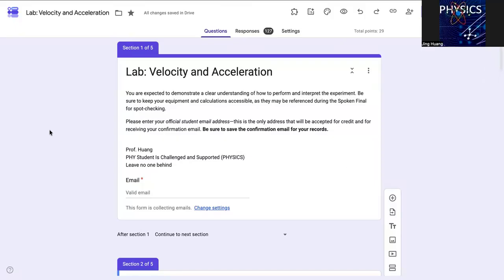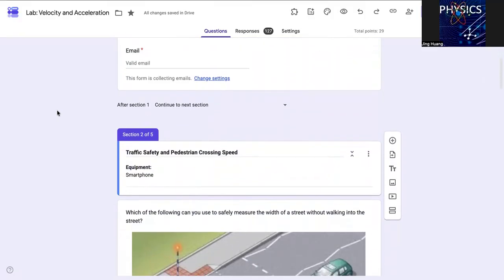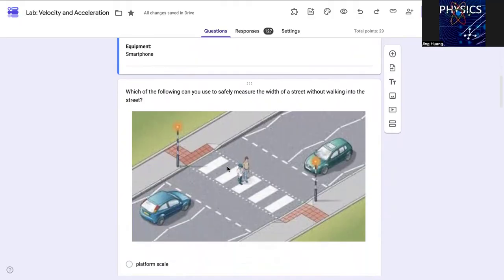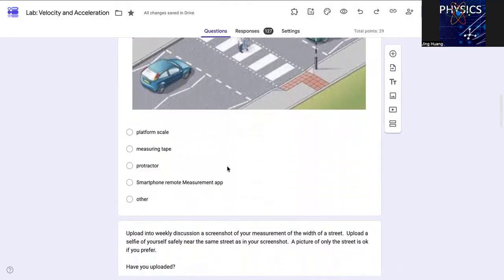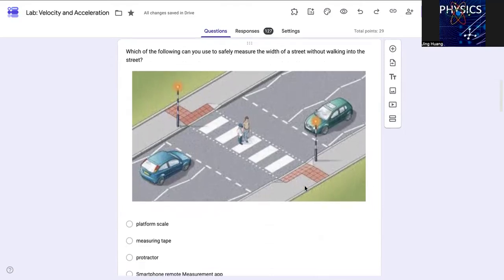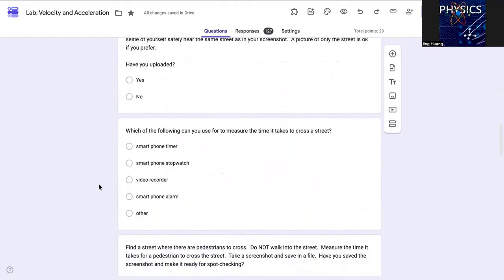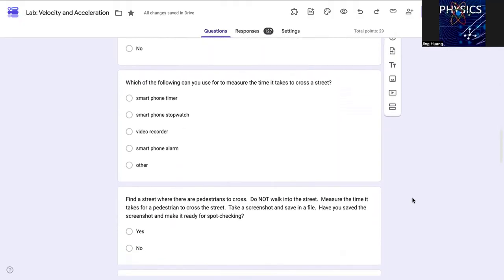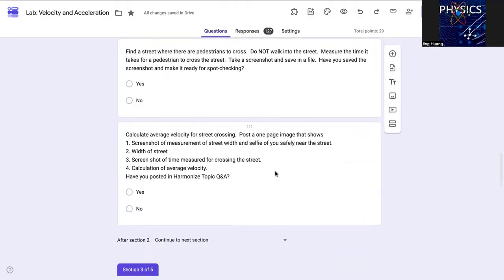Walking Velocity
Measure real-world pedestrian crossing speed without going into the street.